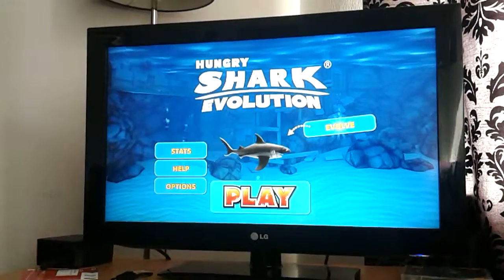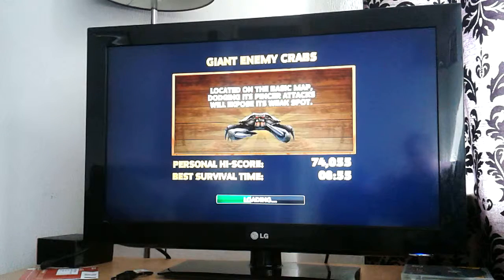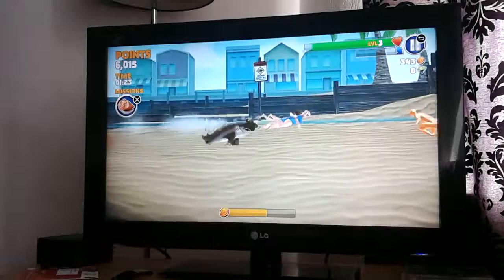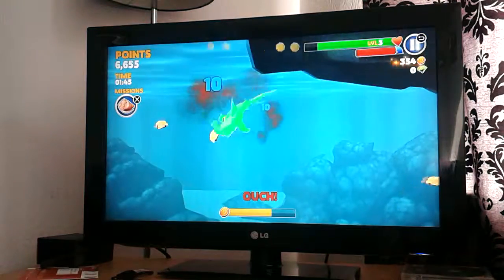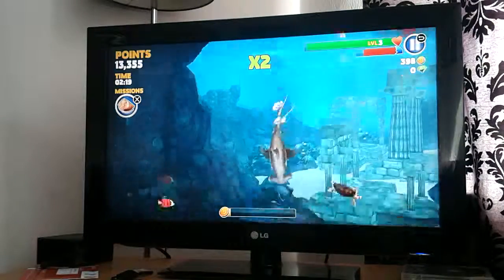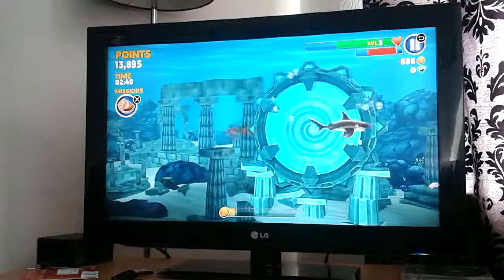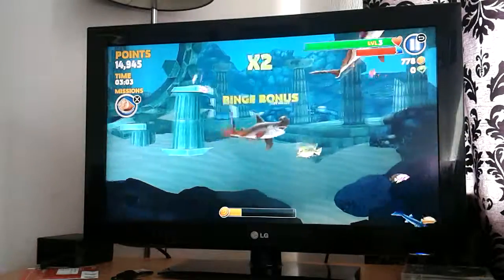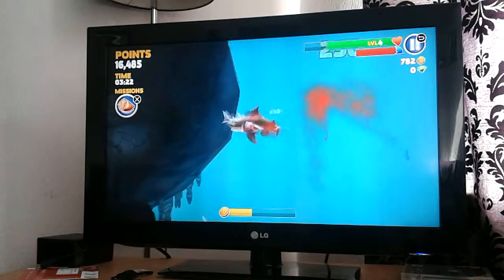Hungry shark 1 | Scuba snack!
Shoutouts!
PerfectPuffTastic
Infiny studios
CheekyGamer
How to get a shoutout
2.Say your gamertag/name in a vid
3. Get a shoutout!